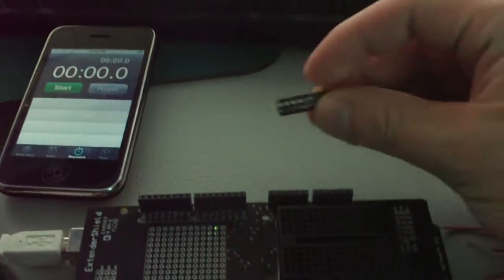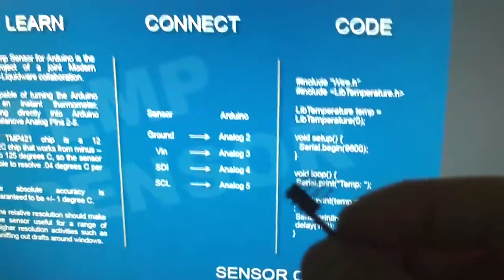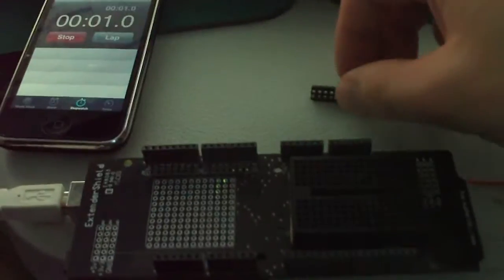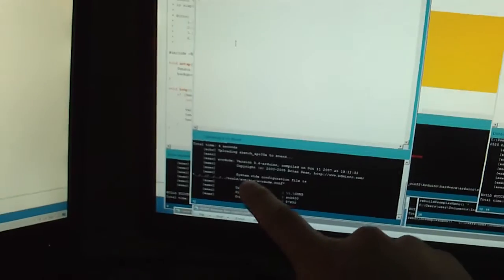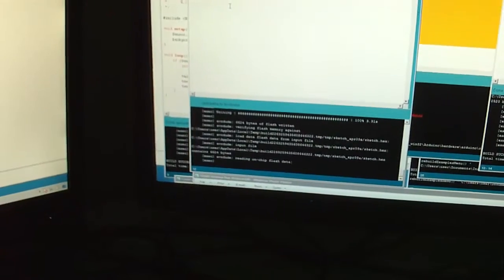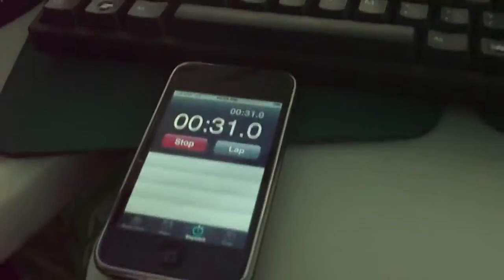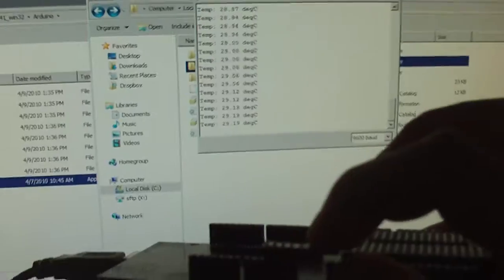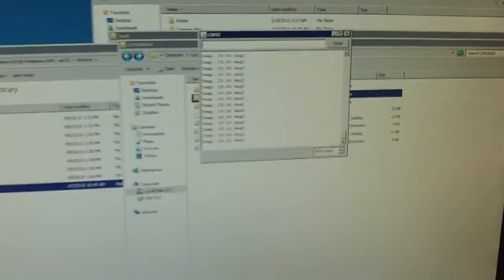Liquidware Modern Device Temperature Sensor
This is a video showing a race against the clock as I wire up a Liquidware & Modern Device Temperature Sensor, and try to do it from start to finish in less than 60 seconds. I used the "Sensor Cheat Sheets" that Chris and I wrote over and antipastohw.blogspot.com.

They were built as an open source hardware collaboration by Liquidware and Modern Device to make the easiest possible sensors to use and prototype with the Arduino.